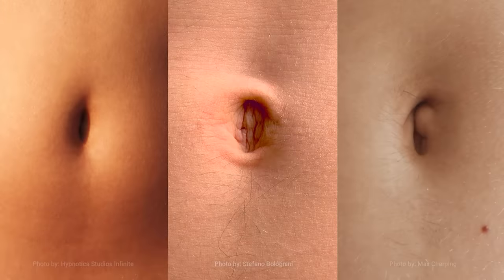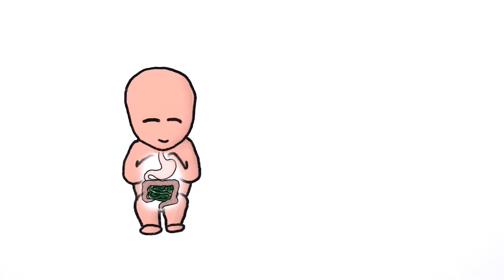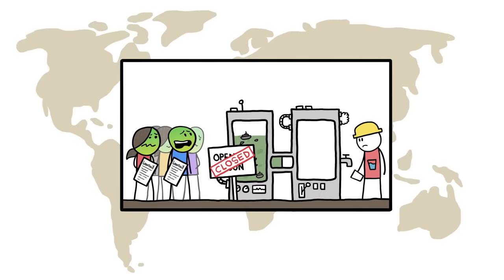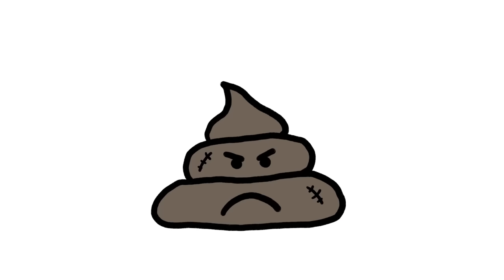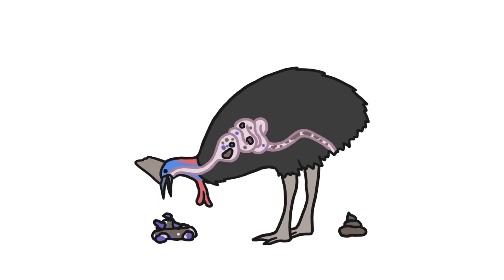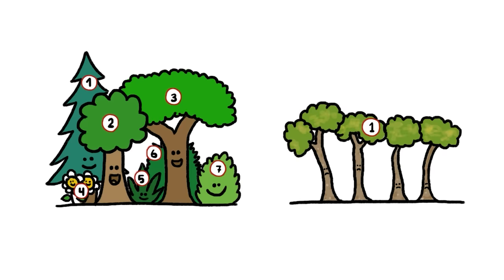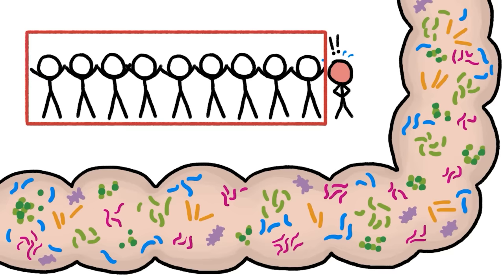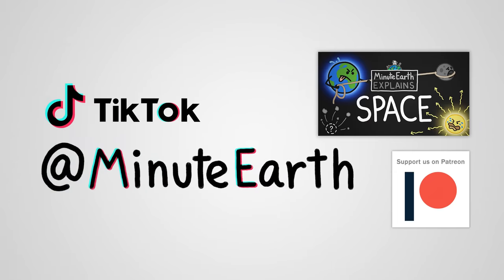MinuteEarth Explains: Poop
In this collection of classic MinuteEarth videos, we dive into one of our favorite topics, well at least our #2: poop.

0:00 - Intro

0:22 - Do Fetuses Poop?

2:23 - Would You Drink Water Made From Sewage?

5:01 - Why Do Some Animals Eat Poop?

8:20 - Poop Transplants!

11:23 - Outro, TikTok and Blooper